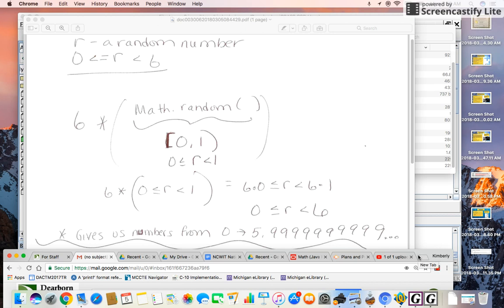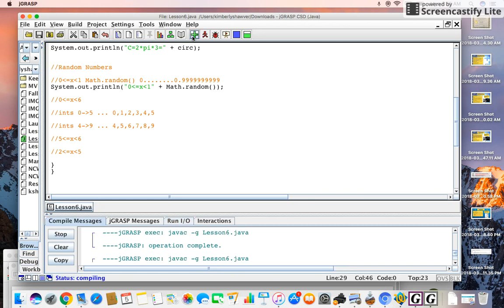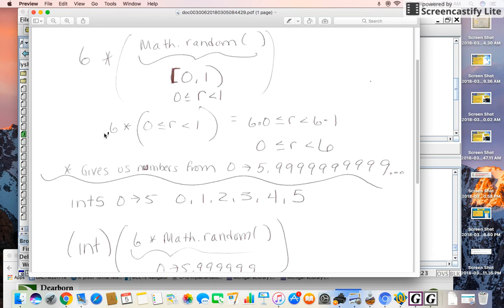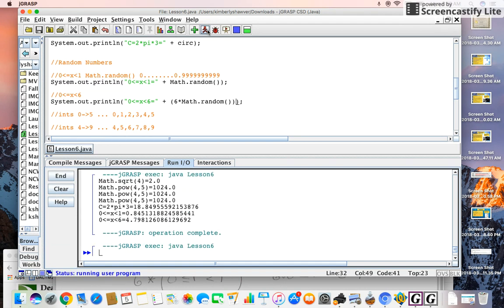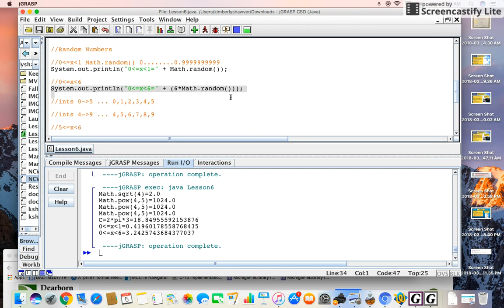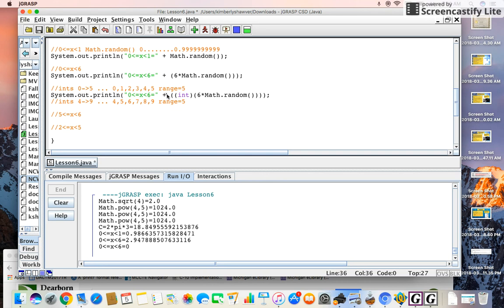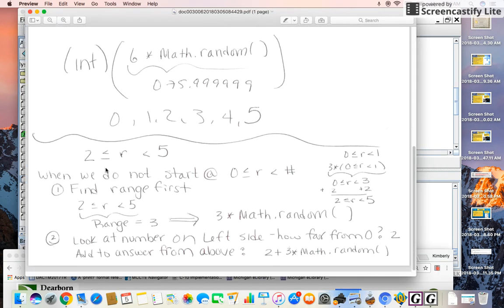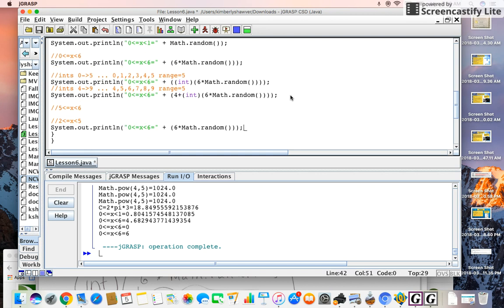Mar 5 2018 9 03 AM